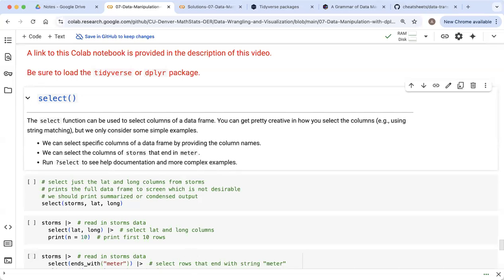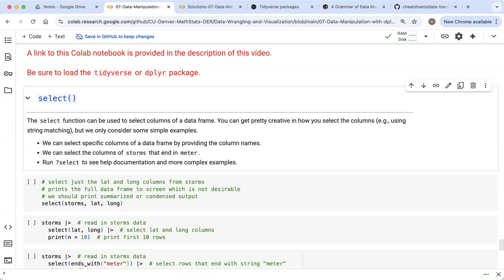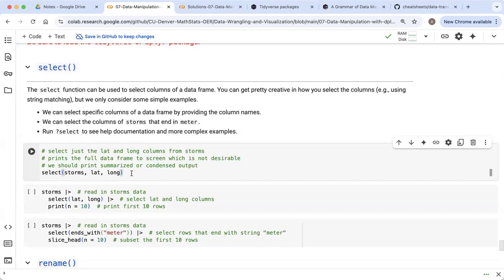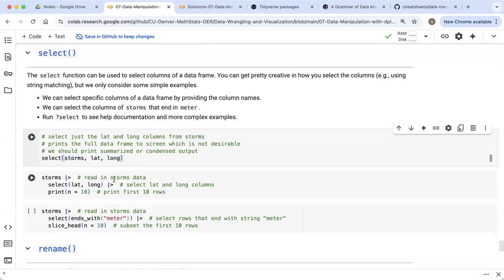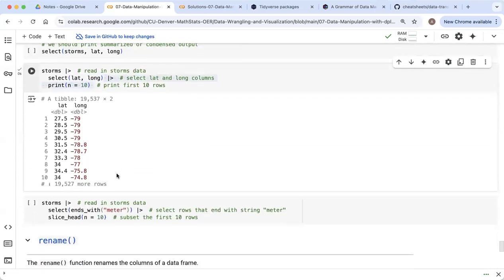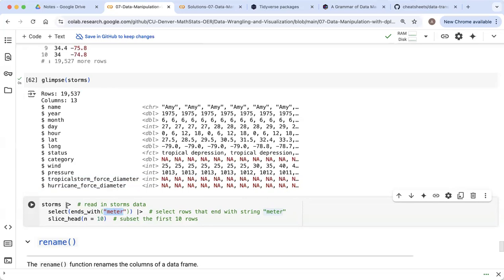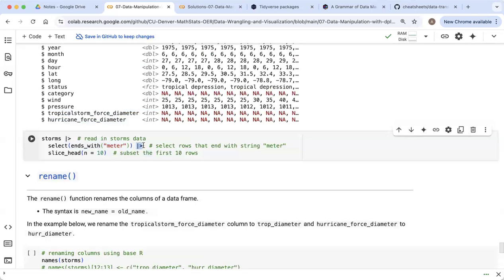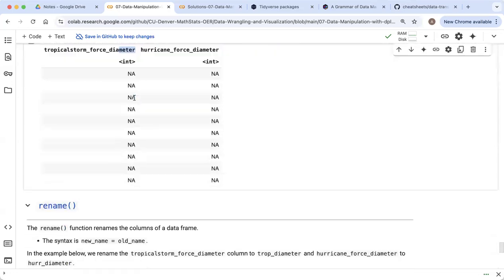The select() Function in dplyr